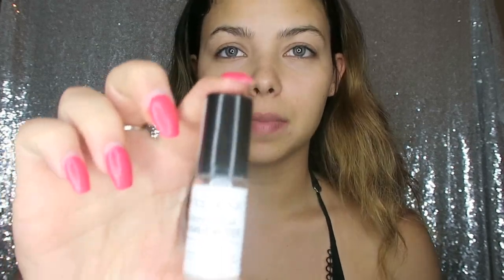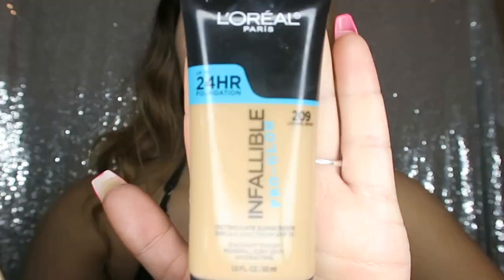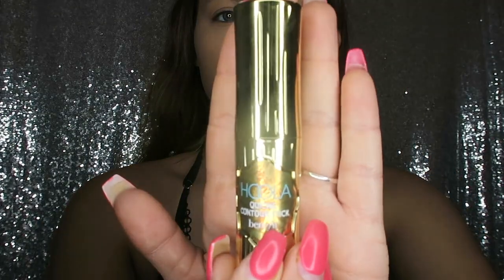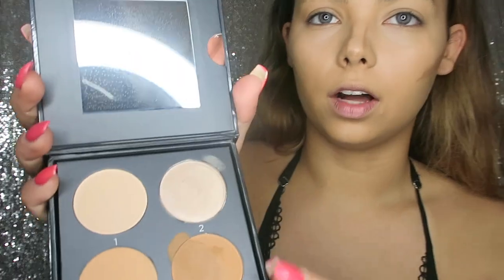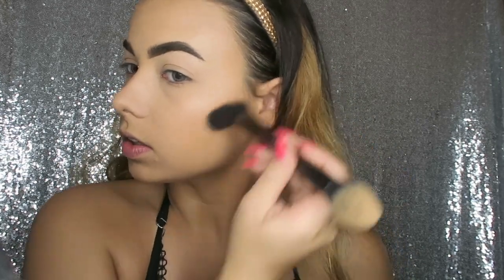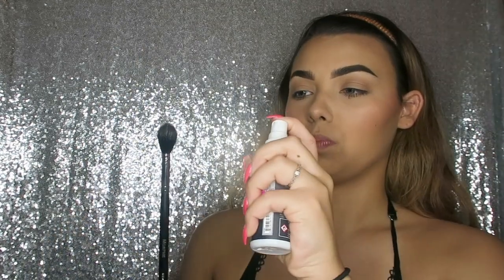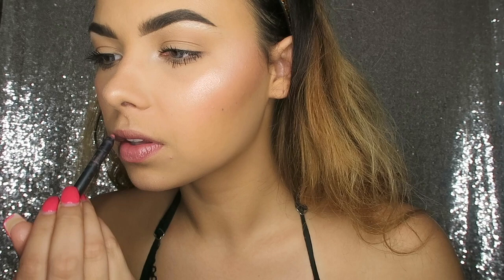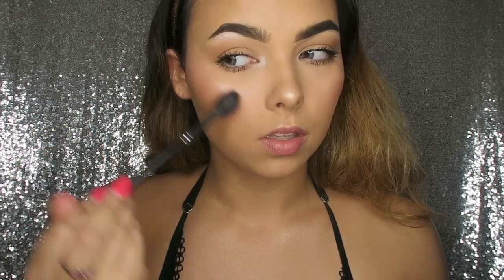Glowing Skin | Healthy and Radiant Looking Makeup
Hi beautiful people! Todays video is all about how to achieve glowy, radiant, youthful looking skin!  Highlighters have been all the rave this year so why not get a little crazy with them!  All the products in this video are listed below.  All opinions in this video are my OWN and this video is not sponsored.  :)

SMASHBOX PRIMER WATER

GLAMGLOW GLOW STARTER

FIRST AID BEAUTY COCONUT SKIN SMOOTHIE PRIMING MOISTURIZER

BECCA BACKLIGHT FILTER FACE PRIMER

LOREAL MAGIC LUMI PRIMER

LOREAL INFALLIBLE PRO-GLOW FOUNDATION

TARTE SHAPE TAPE CONCEALER

BEAUTY BLENDER

BENEFIT COSMETICS CREAM-TO-POWDER HOOLA QUICKIE CONTOUR STICK

COVER FX CREAM CONTOUR KIT

NYX COSMETICS HD FINISHING POWDER (BANANA SHADE)

ANASTASIA BEVERLY HILLS DIPBROW POMADE "MEDIUM BROWN"

PHYSICIANS FORMULA BUTTER BRONZER

BECCA X JACLYN HILL FACE PALETTE

LOREAL TELESCOPIC MASCARA (BLACKEST BLACK)

NYX COSMETICS FIRST BASE PRIMER

ANASTASIA BEVERLY HILLS X NICOLE GUERRIERO GLOW KIT

BENEFIT COSMETICS DANDELION TWINKLE

BITE BEAUTY AMUSE BOUCHE LIPSTICK "PEPPER"